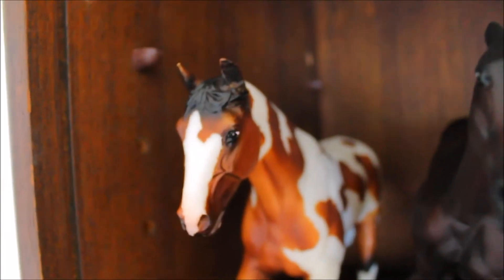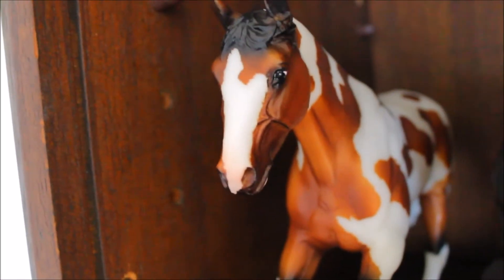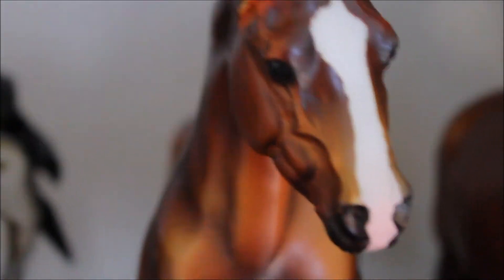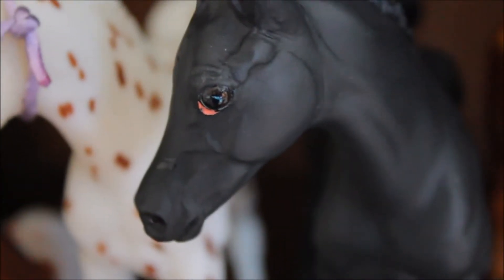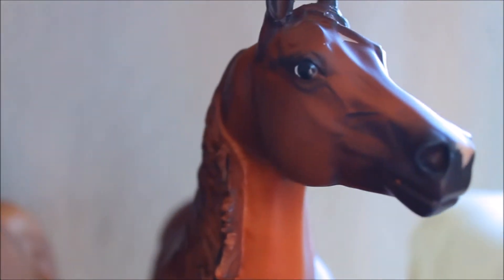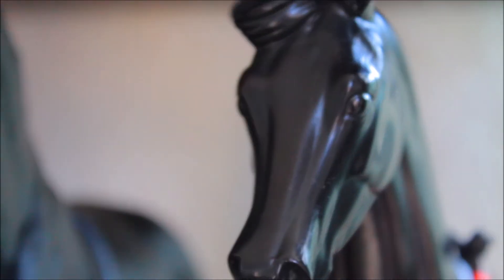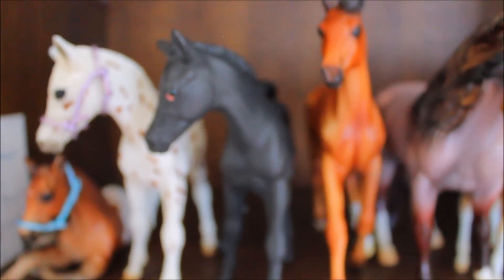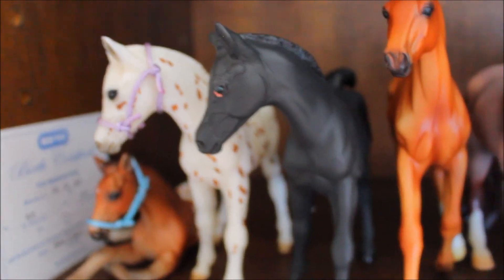Model Horse Collection Tour ♡ March 2016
▅ ▆ ▇ █ READ BELOW █ ▇ ▆ ▅

✦ After all these years I’ve finally done a collection tour! Hope you guys enjoyed seeing my ponies!

✦ XOXO, breyerandwolflover

Stay Gold ♡